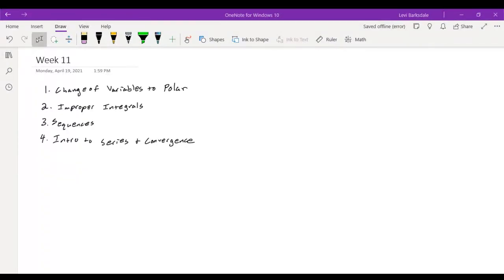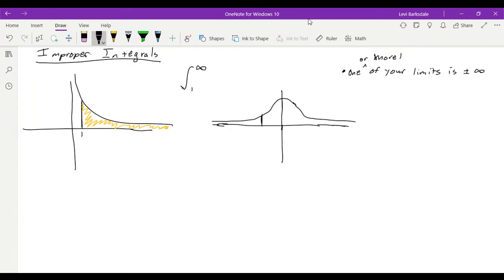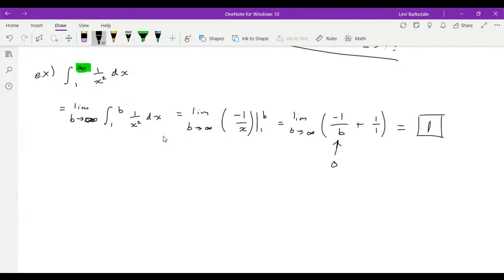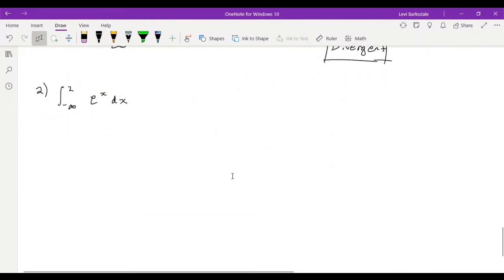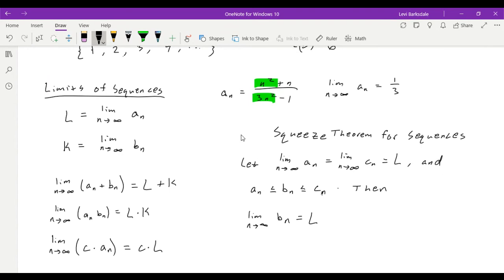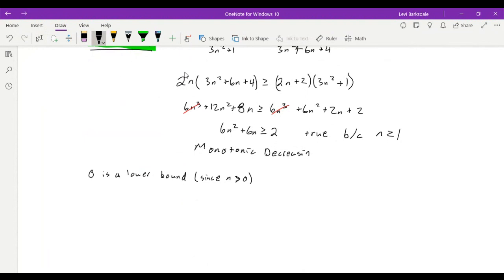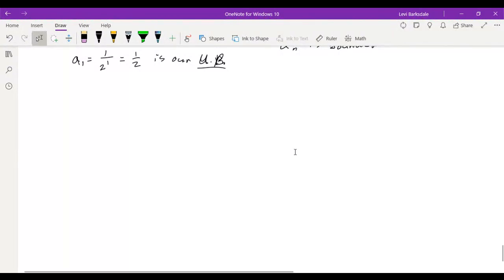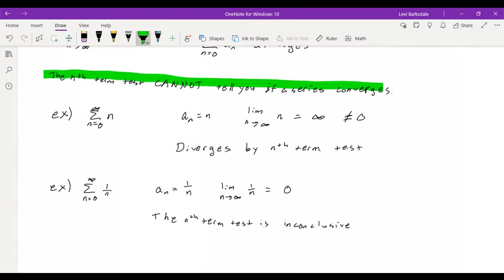MATH 2419 Week 10 Review: Double Integrals in Polar, Improper Integrals, Sequences, Intro to Series